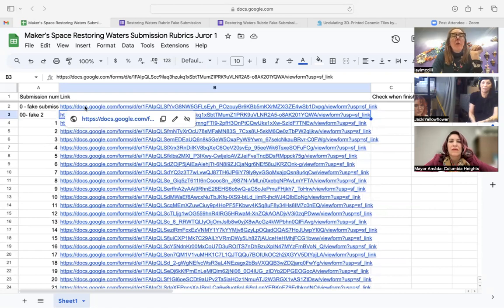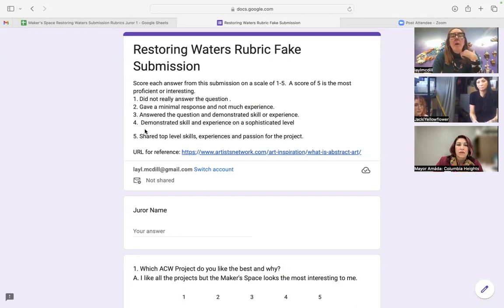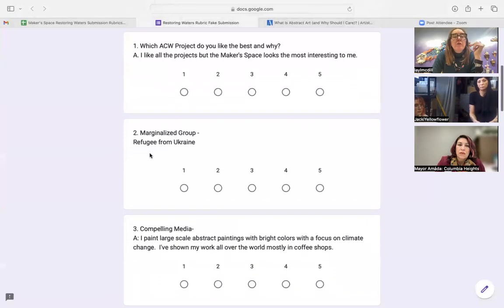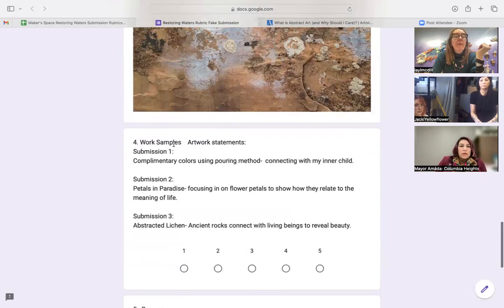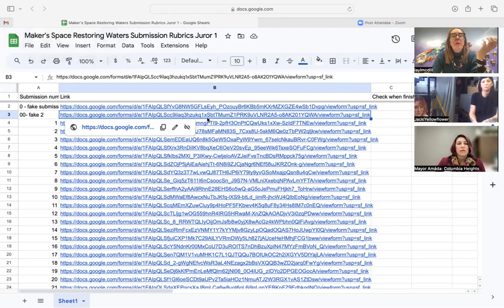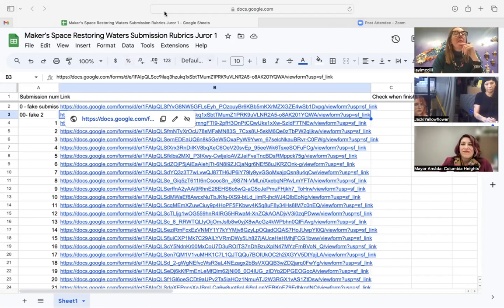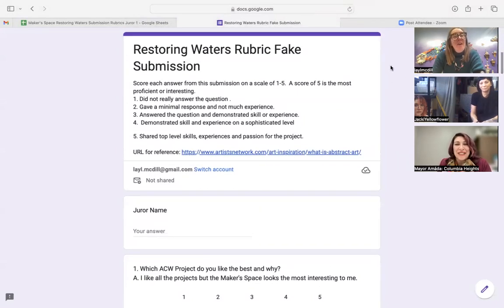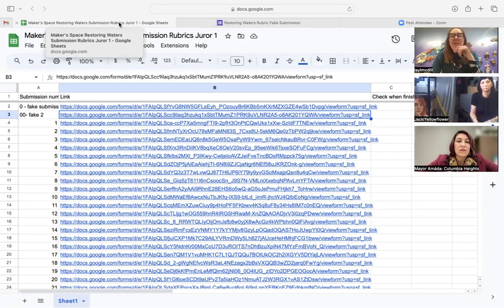Juror Training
This is a recording of our Zoom meeting where the Jurors were trained how to fill in the Rubrics for the projects we are conducting.